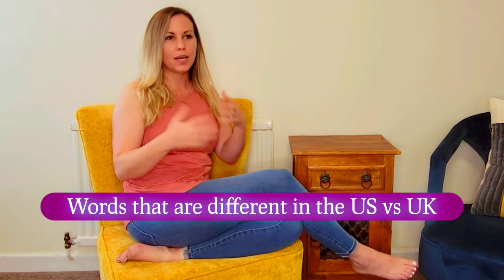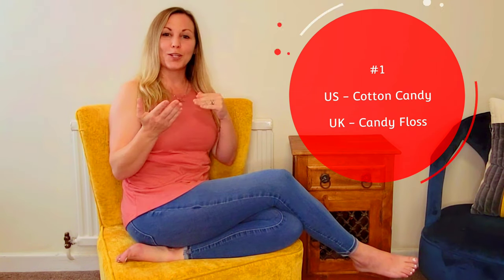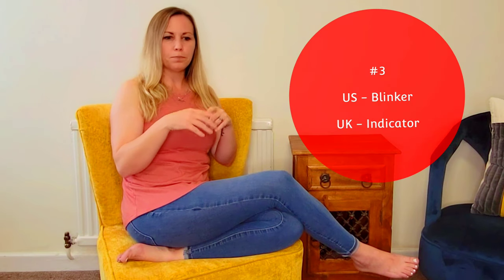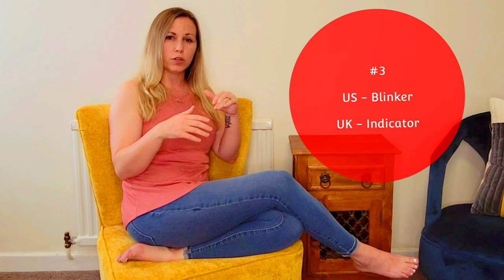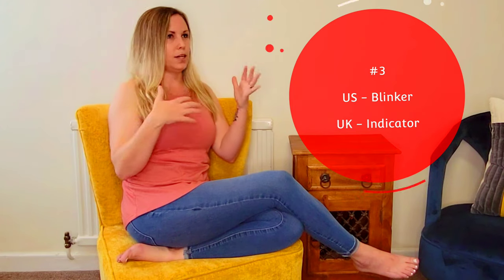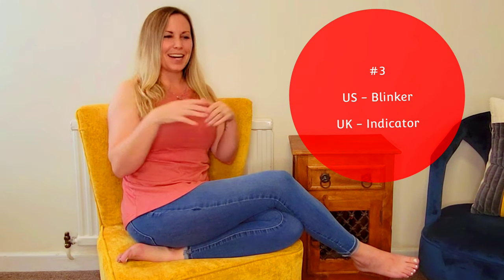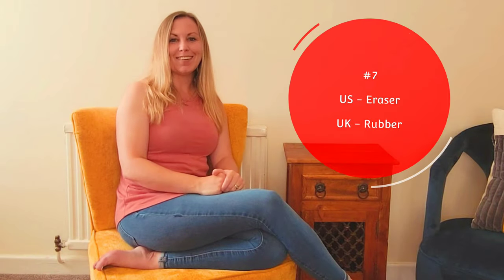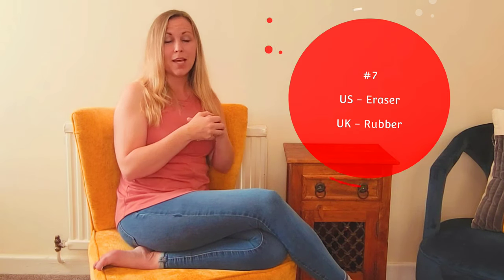Weird Words Americans Say in the UK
Hello friends

🍺If you value the videos I create, you can show your support and appreciation by buying me a Beer. Thank you for all your support!

Here is our Amazon wishlist

 🤍 Jess

Editing Software: PowerDirector with Music
Camera: GoPro 8 & Samsung S22+

We are not experts in traveling, agriculture, or legal matters. We share our opinions and what works for us. We are not trying to pass our thoughts as fact, simply our interpretation. We encourage you to do your own research and make your own decisions.